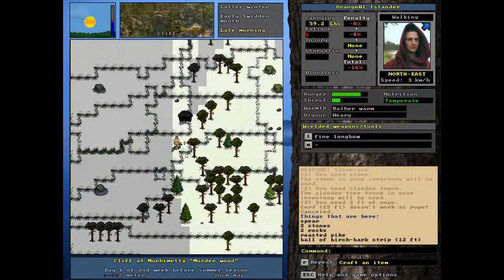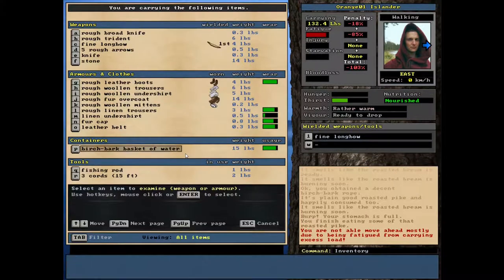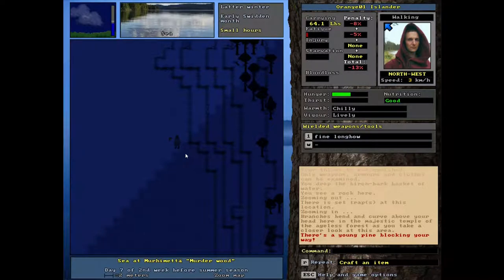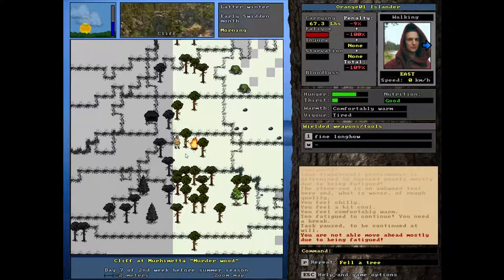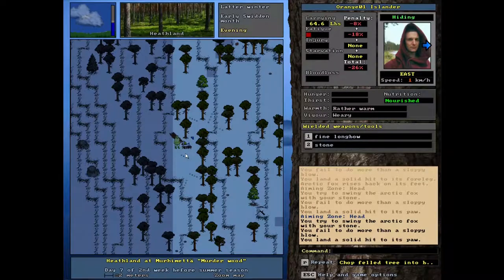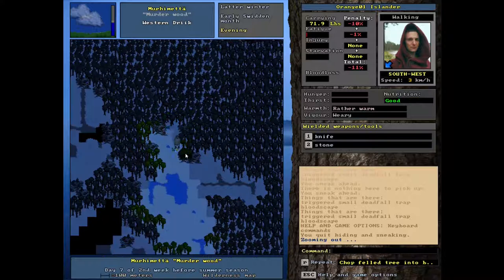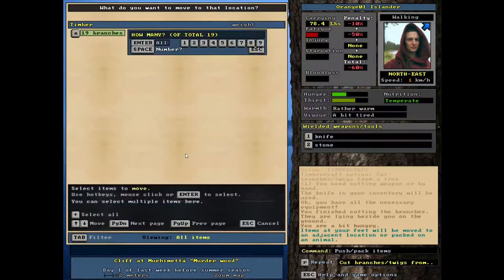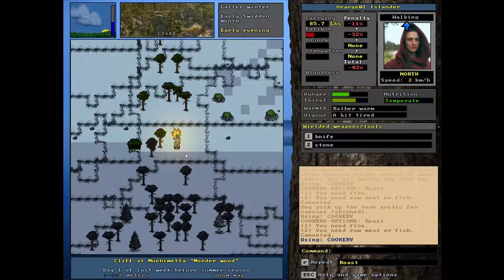Making an Axe and Killing a Fox - Unreal World - Episode 4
We make a stone axe and kill a fox.